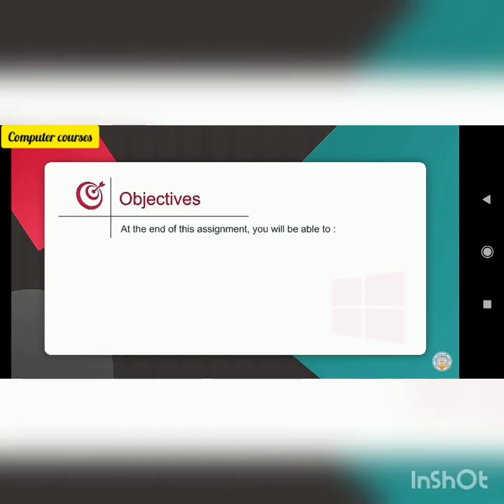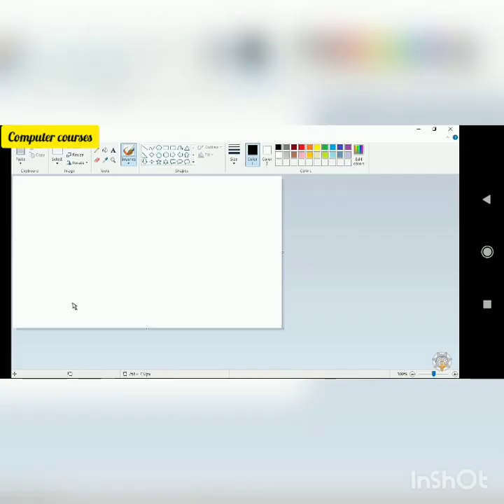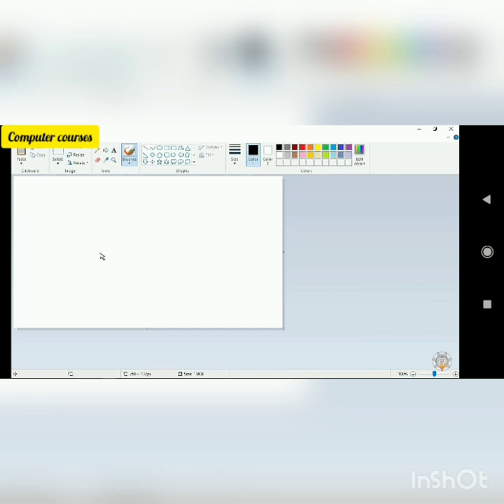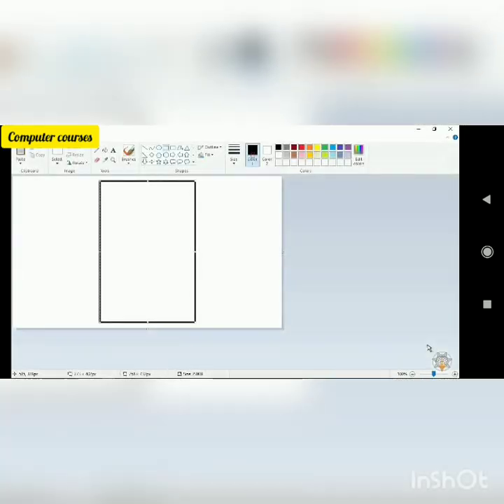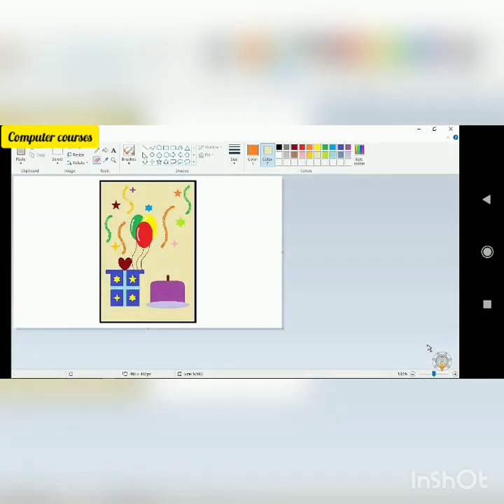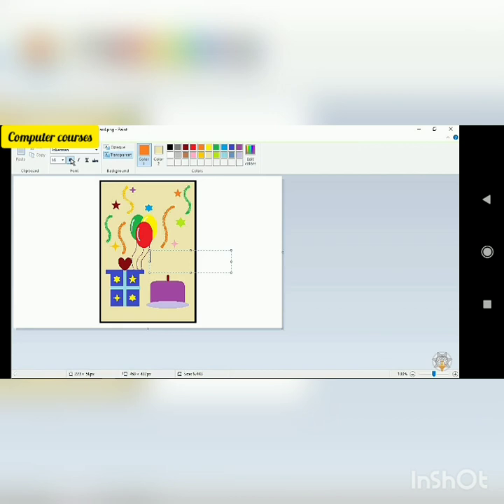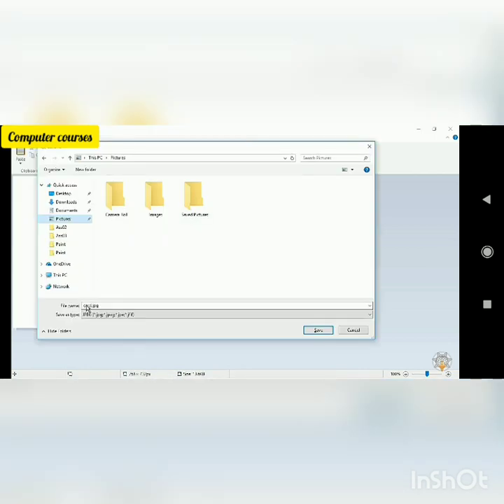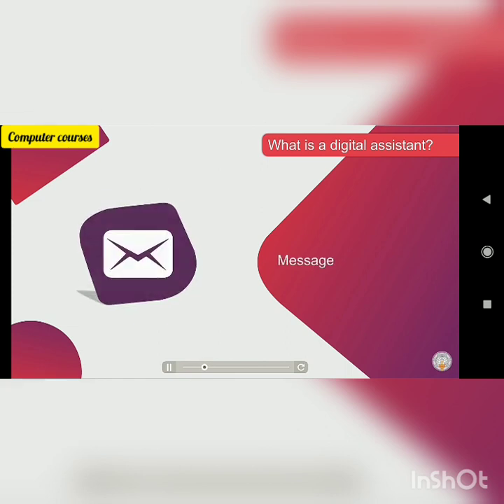Create greeting card with ms paint,sticky note and digital assistant in with computer device